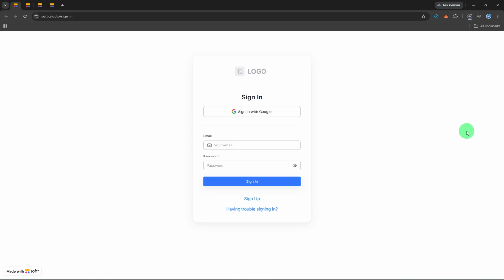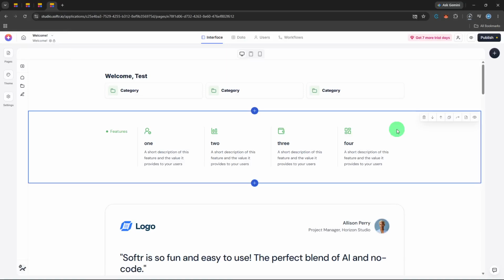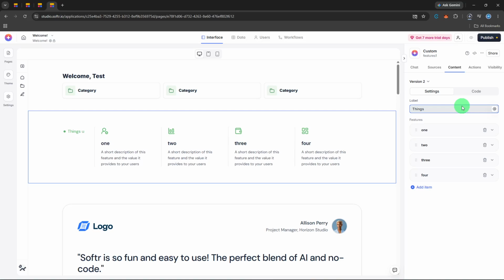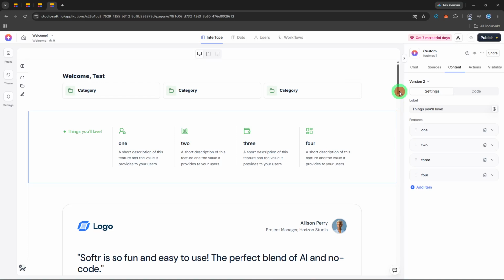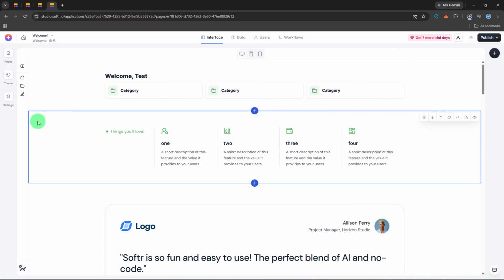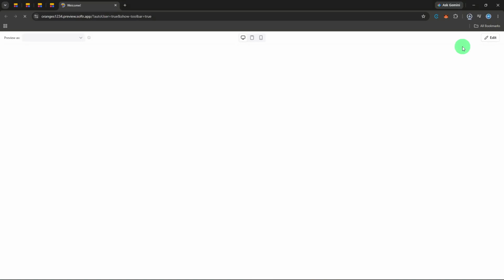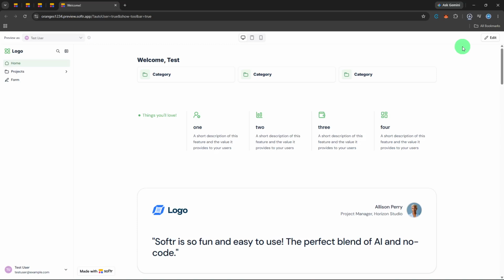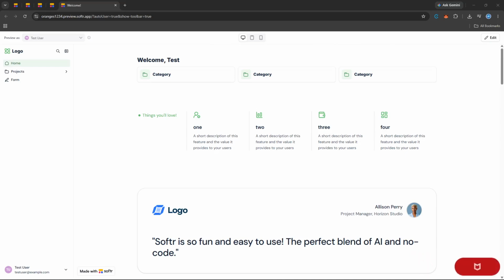Save Changes In Softr [Shortcut]